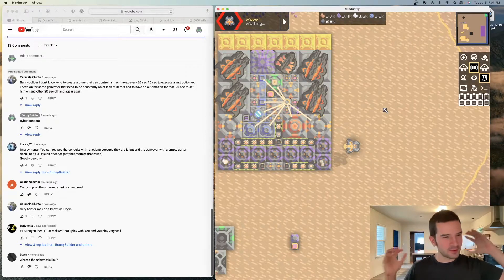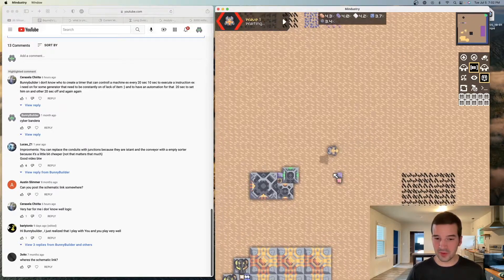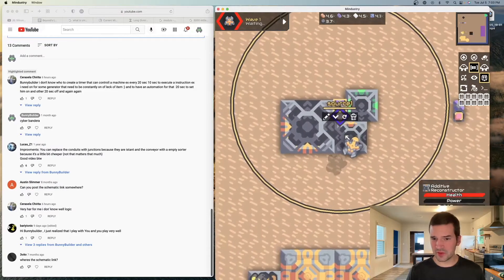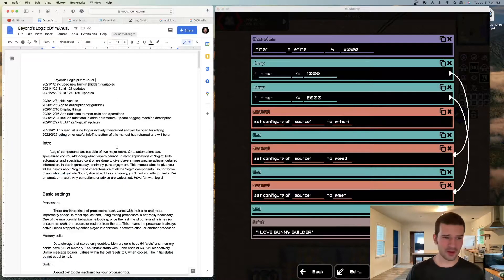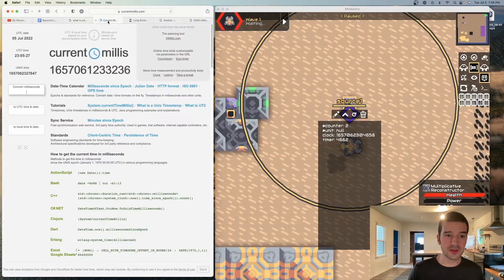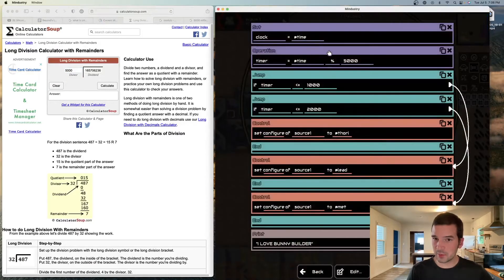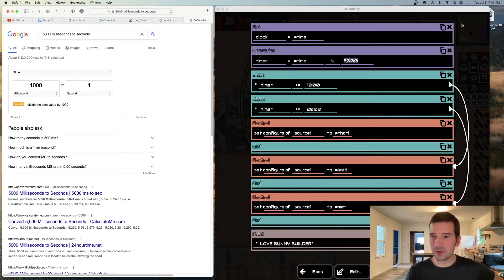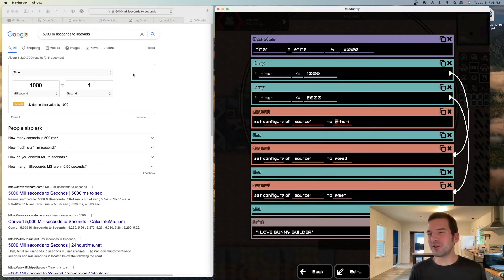LOGIC TIMER Mindustry Guide, Multiplayer, Logic, Tutorial, Tips, Processor | Mindustry v6